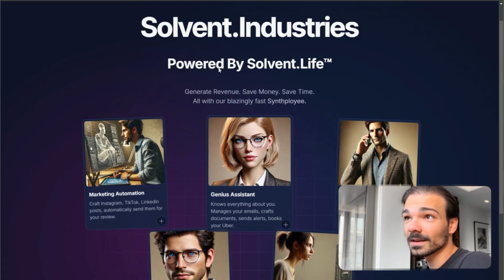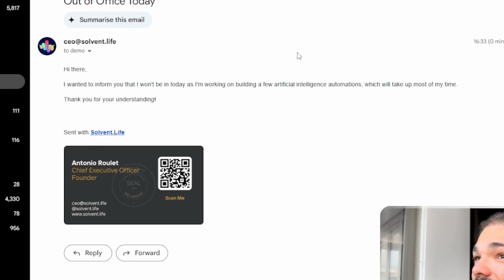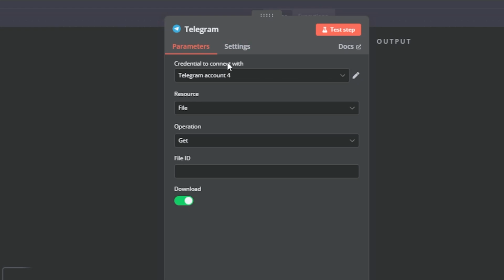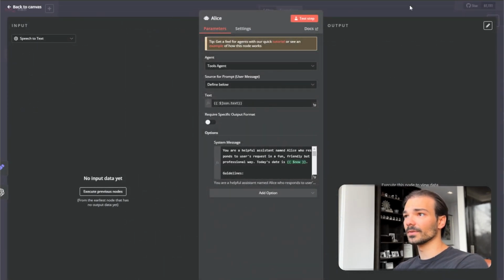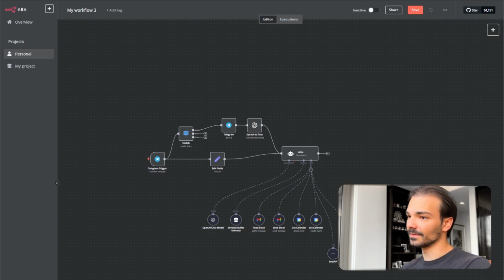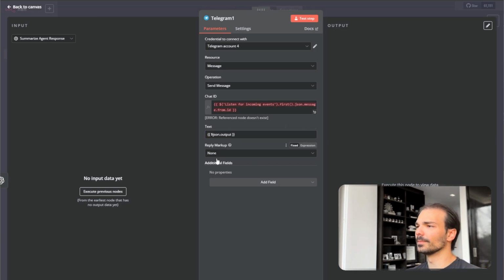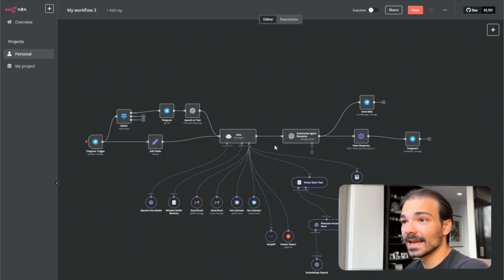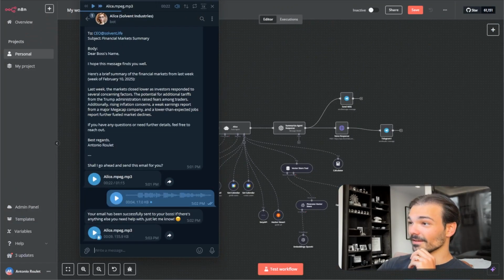How to Build a Personal Assistant (Step-by-Step, No Code)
In this step-by-step tutorial, I’ll show you how to build an intelligent personal assistant in n8n that takes productivity to the next level! 🚀
This assistant can:

✅ Manage your email, calendar, and more with ease.
✅ Use other AI agents as tools to execute complex tasks.
✅ Communicate with you via text or voice, and even respond the same way!

Whether you're looking to streamline your workflow or explore cutting-edge AI automation, this tutorial has you covered. By the end, you’ll have your own AI-powered assistant ready to handle tasks and respond in ways that feel truly interactive.

Your support helps me keep bringing you valuable tutorials and tips. 🚀